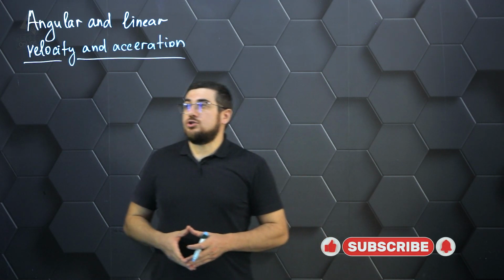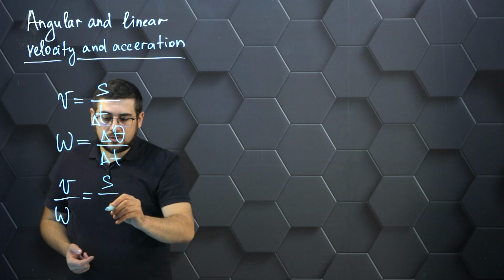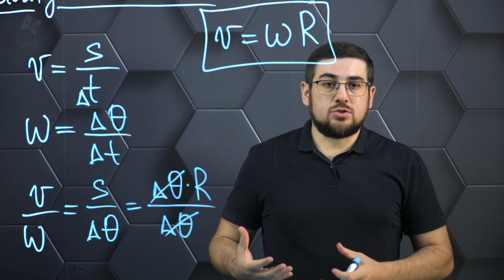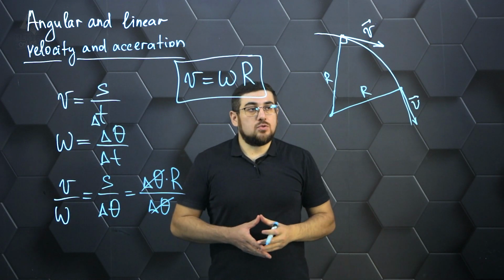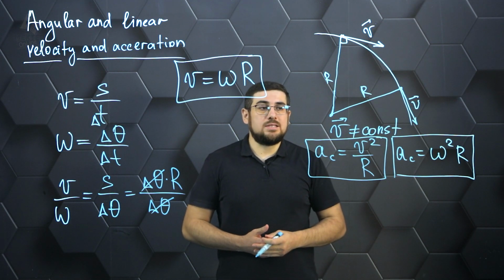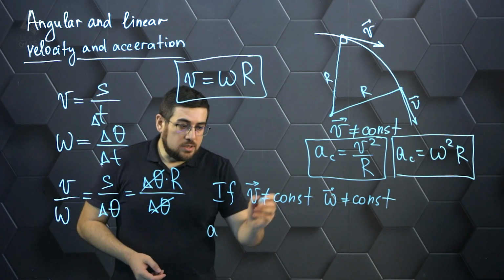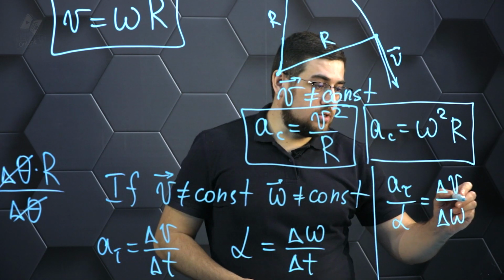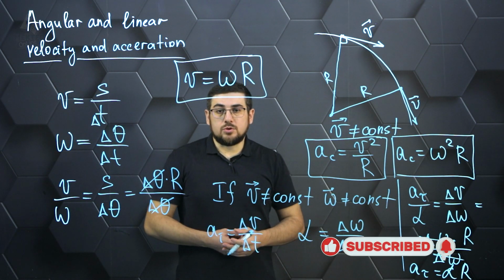Angular and linear velocity and acceration.